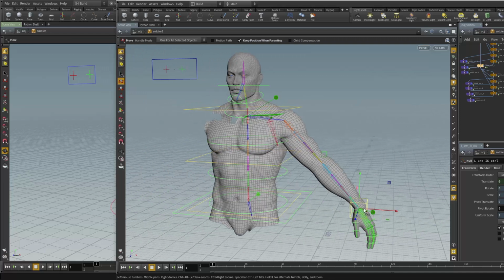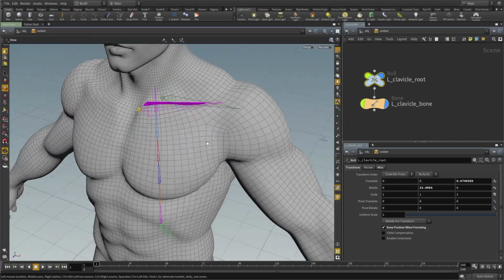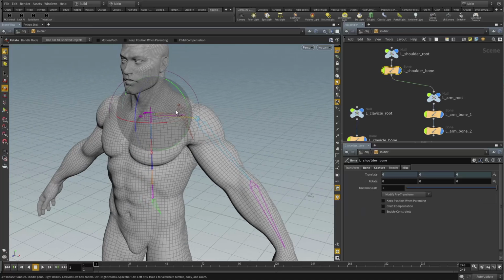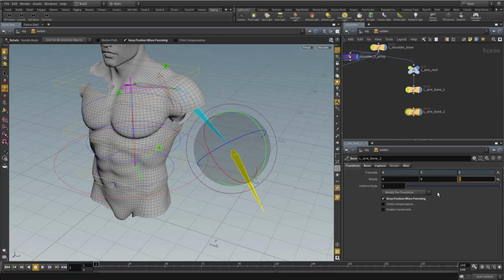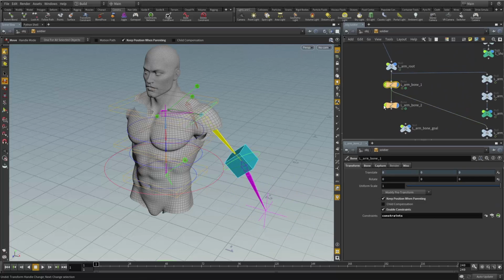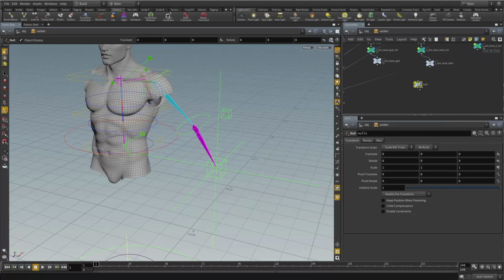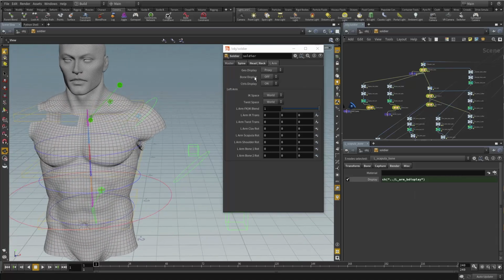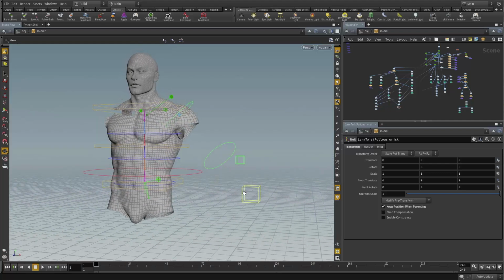Houdini 16.5 Rigging Series - 03 - Left Arm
In Part 3, we will begin rigging the Left Arm. The arm will have both Forward and Inverse Kinematics, the ability to twist both the upper and lower arm as well as 'space switching' for the wrist.